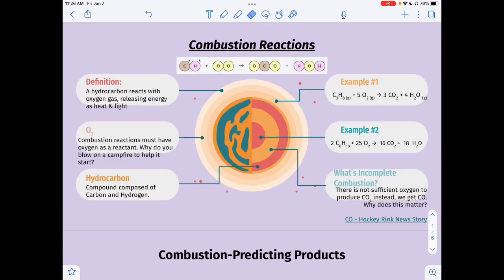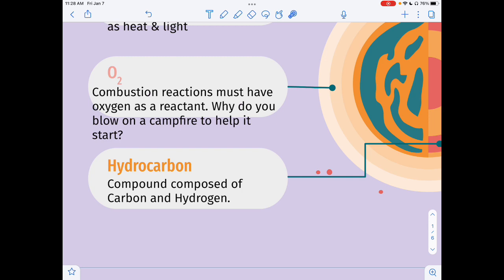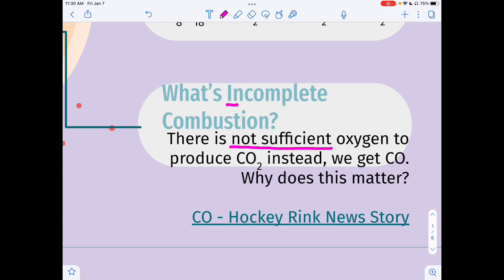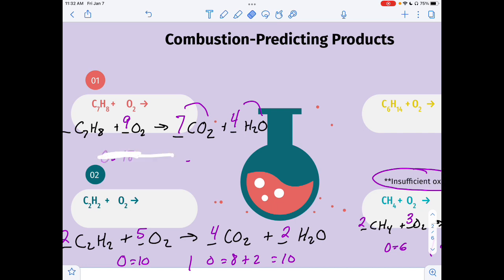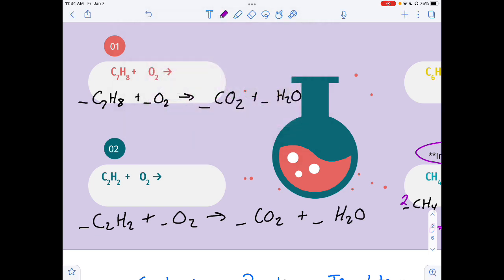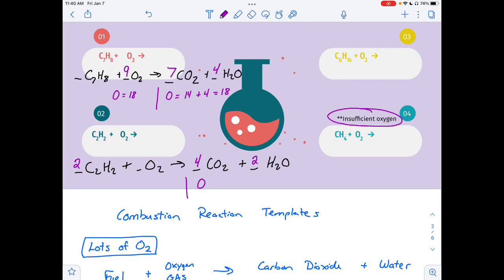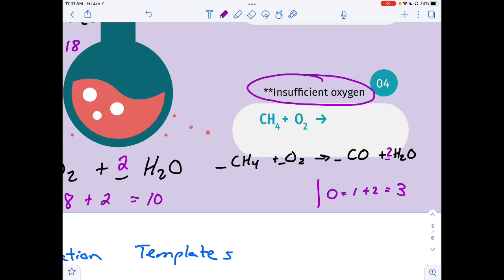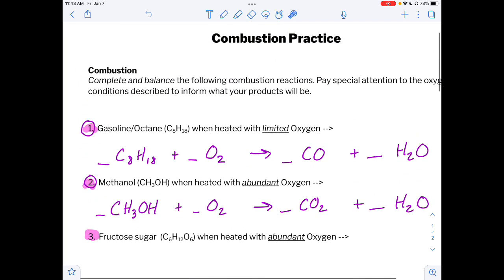Chem G Combustion Reaction Notes